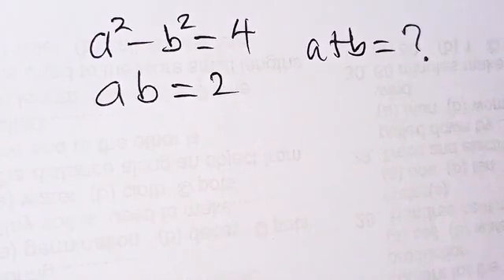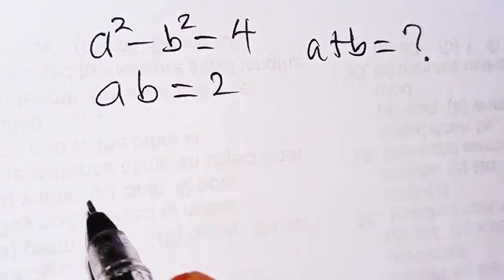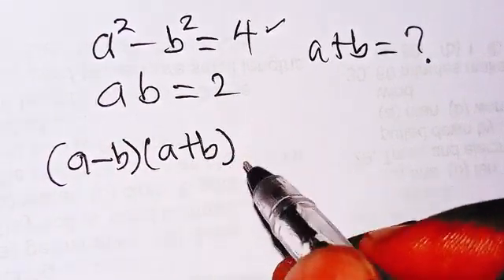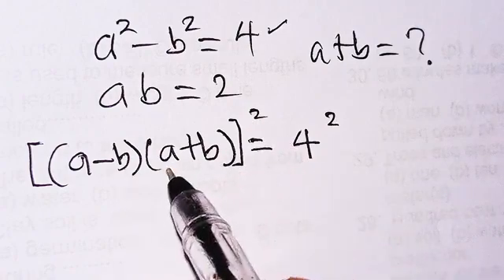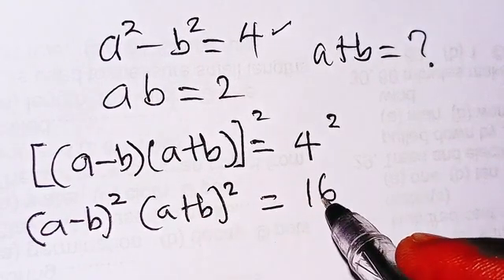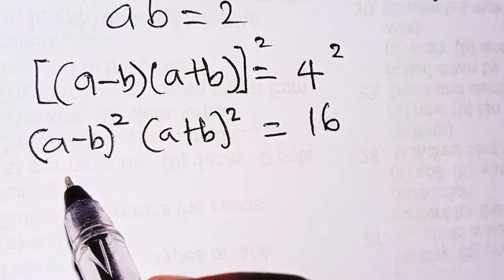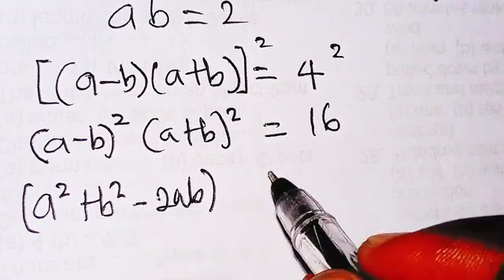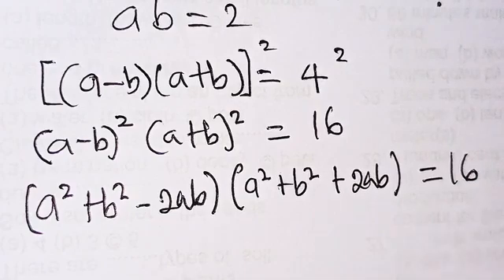You should be able to tackle this Math Olympiad Problem | a+b =?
Hey my family 👪
How're you doing today?
How is learning going on?